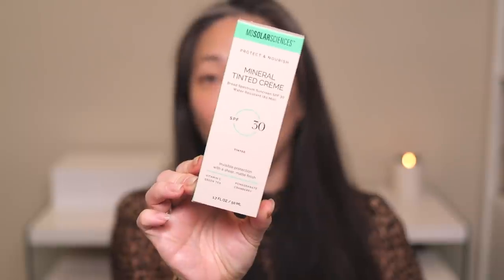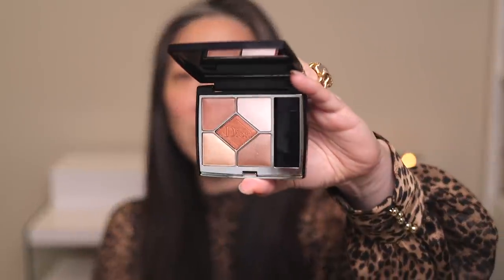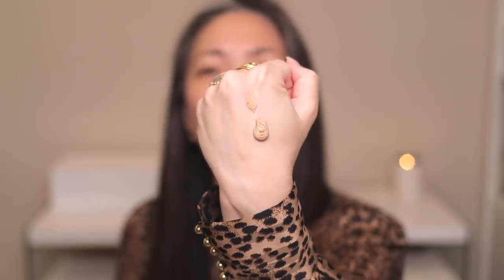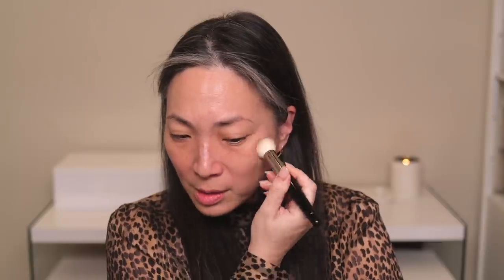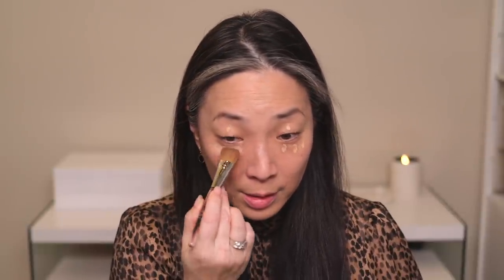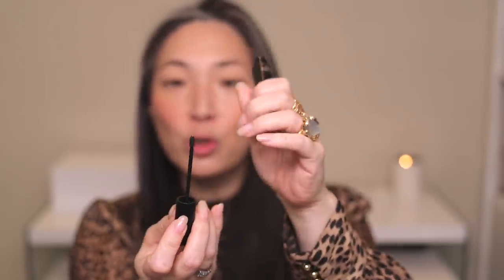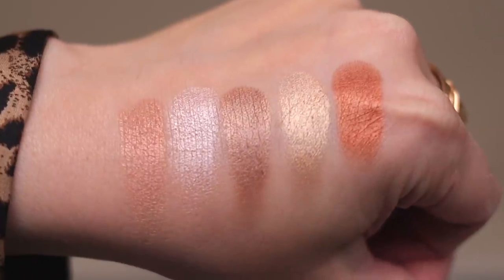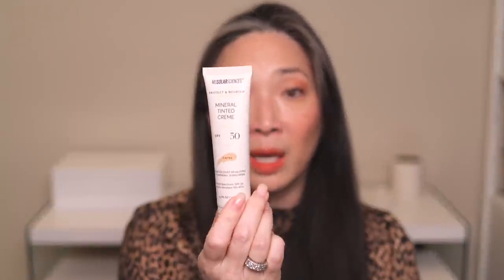Trying DIOR 5 COULEURS COUTURE CRUISE 2022 and MORE!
Thank you so much for tuning into today’s video - Trying DIOR 5 COULEURS COUTURE CRUISE 2022 and MORE! Hope you enjoy!! Xoxo

Mailing address:
Michele Wang
10620 Southern Highlands Pkwy
Suite 110-20

Instagram (Makeup/Beauty): themichelewang
Instagram (Food): mishi2x
Instagram (Miss Fuzzy Butters): missfuzzybutters

Facts about me, for reference:
Age: 47
Skin Type: Dry/Sensitive - eczema prone, but occasionally combo
Skin Tone: Neutral (warmer in the t-zone; cooler on the cheeks)